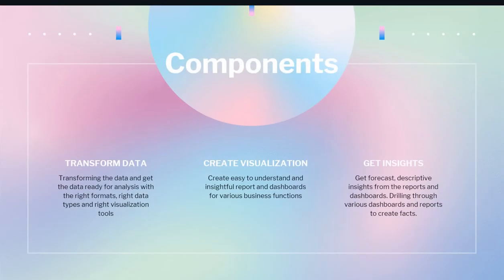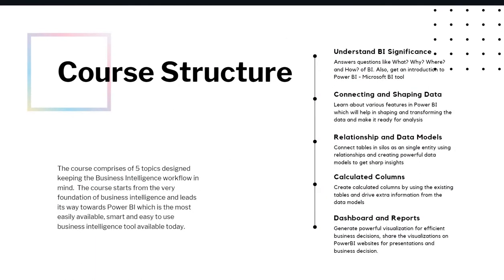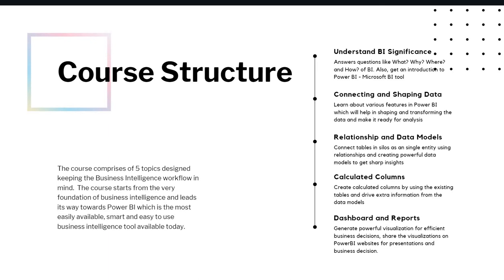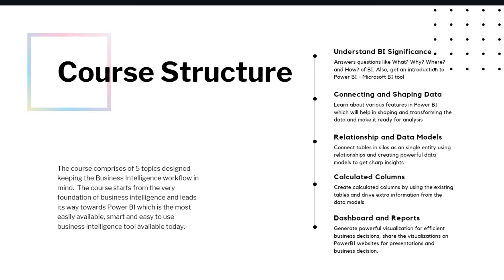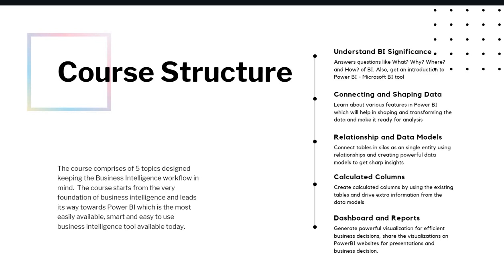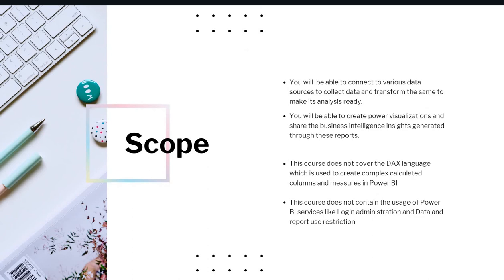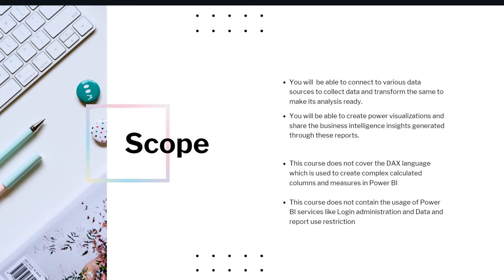Course Outline and Structure - Data Visualization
A brief Introduction of Data Visualization Course and the course outline